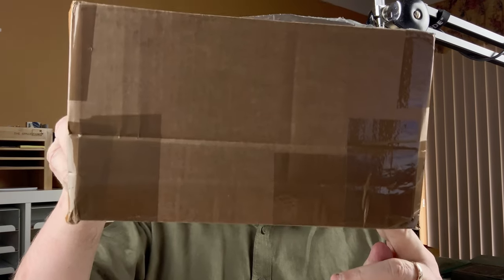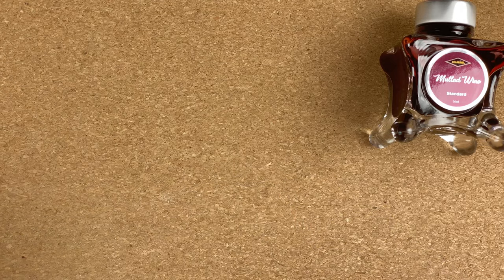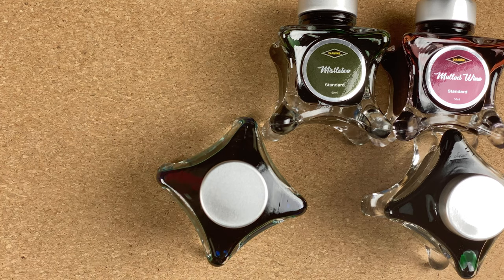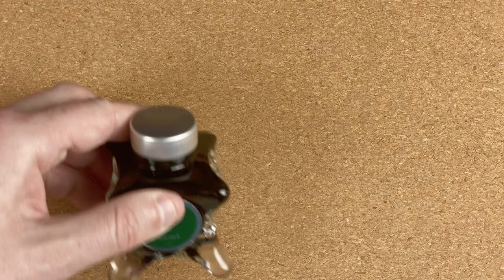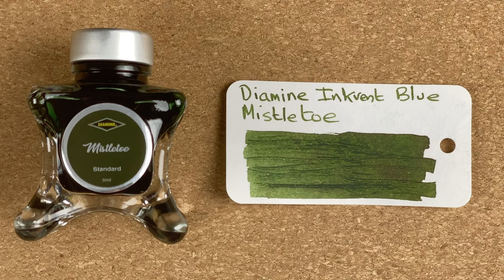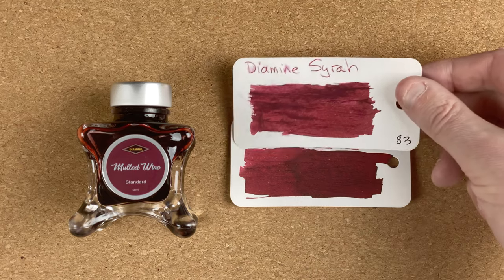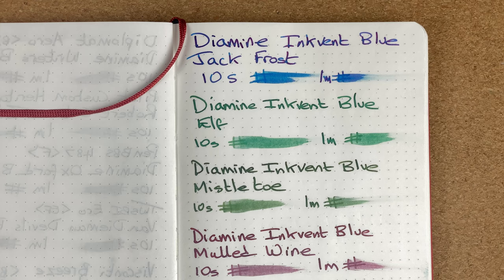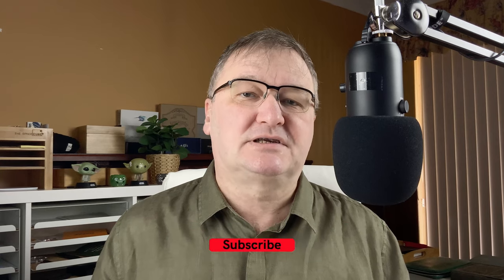Diamine Blue Inkvent 2019 - My First Impressions of 4 of the Inks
In this video I take a brief look at some of the Diamine Inkvent Blue inks
 ⁃ Diamine Jack Frost
 ⁃ Diamine Mulled Wine
 ⁃ Diamine Elf
 ⁃ Diamine Mistletoe

Join me to see what I think about these inks.

00:00 Introduction
01:11 Diamine Inkvent Ink Unboxing
05:04  Diamine Jack Frost
06:54 Diamine Elf
08:36 Diamine Mistletoe
10:13 Diamine Mulled Wine
12:11 Writing Sample